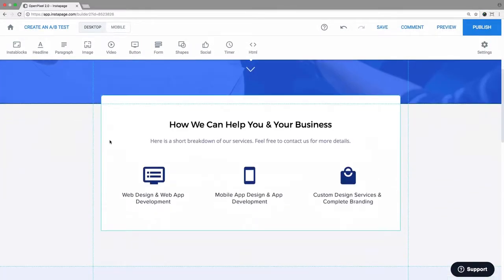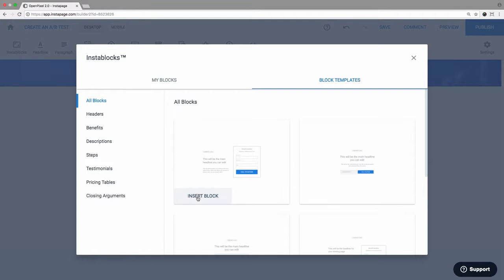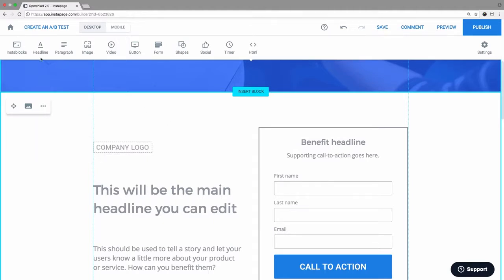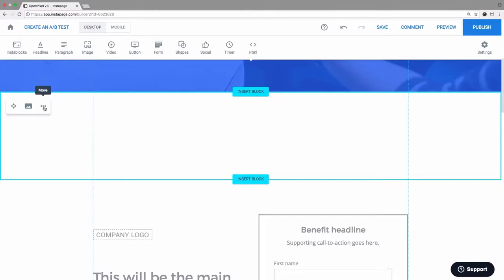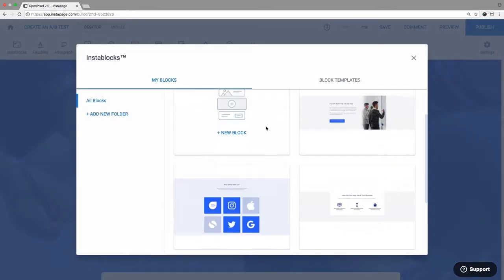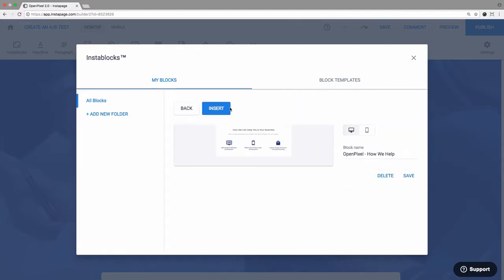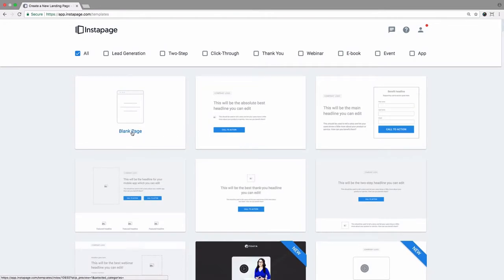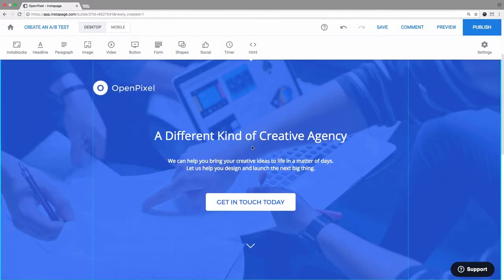How to Use Instablocks to Create Beautiful Landing & Capture Pages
INSTABLOCKS By Instapage
Landing and Capture Page Builder

FEATURED PRODUCT: Instablocks by Instapage
Instablocks is the fastest way to build personalized post-click experiences for every campaign. Build matching post-click experiences for targeted ads as quickly as you create ads. Scale to hundreds of landing pages by eliminating repetitive content creation. Increase conversions with message-matched landing pages for every promotion.

Choose from a selection of pre-designed page block templates, like headers, footers, testimonials, and more. Modify them. Save them. And reuse them across any page.

Create customized, on-brand blocks to use on all your landing pages. Easily save and reuse header, footer, testimonial, customer review, product blocks, and more.

Build lead gen, webinar, event pages, and more in a snap. Reduce repetitive work and create hundreds of personalized pages for your audience segments in minutes.

✔ Effortlessly group, align, and distribute elements to create beautiful pages.

✔ Automatically customize landing page copy to match your ads.

✔ Create mobile-responsive landing pages in just one click.

✔ Optimize your landing pages for conversions with A/B testing.

✔ Receive instant feedback to get your pages reviewed and converting faster.

✔ Easily create highly personalized landing pages with Javascript and HTML/CSS.

Whether you need attractive capture pages to build your list or looking for ways to optimize your YouTube videos to enhance your search ranking results, we have the tools you need!